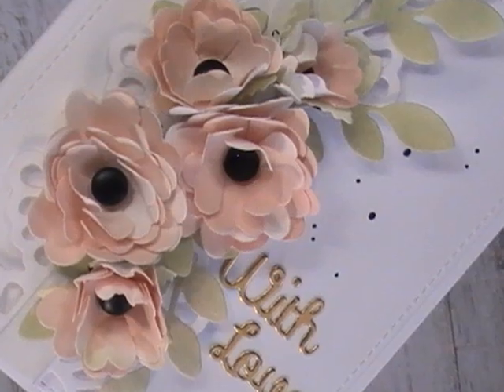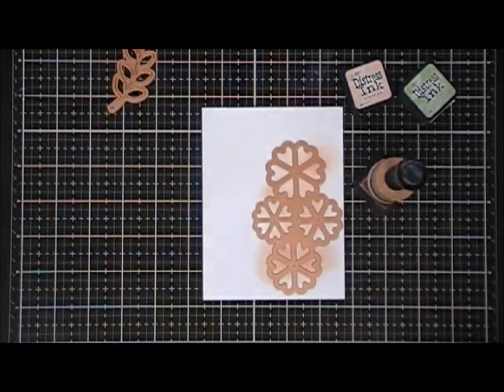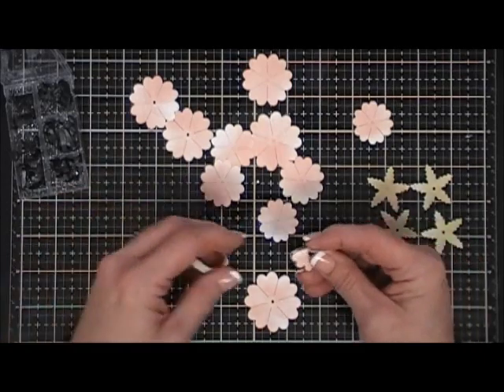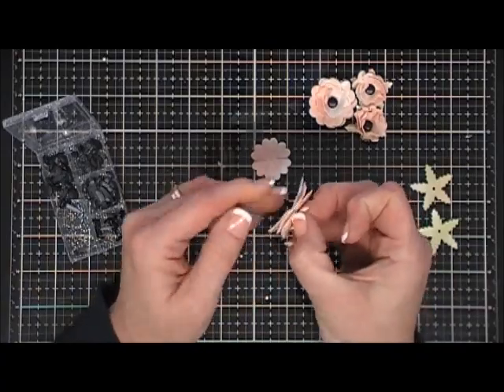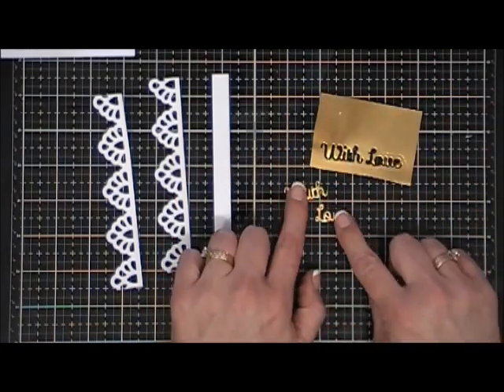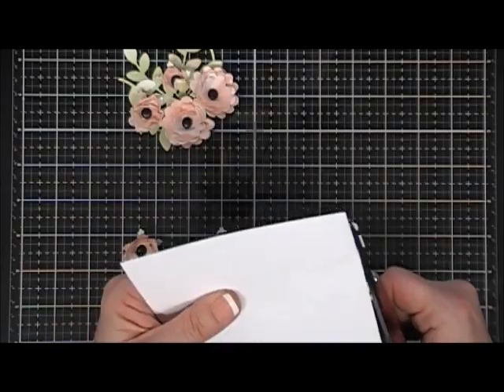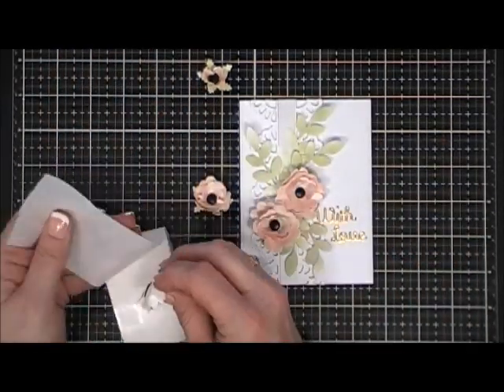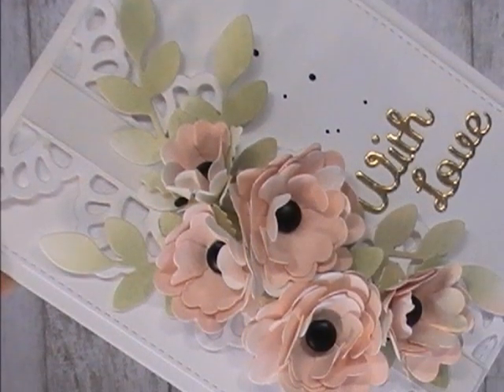Try It Out Tuesday / Spellbinders / Cinch and Go Flowers lll / C&CT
Hi There!  Today for my Try It Out Tuesday Series I wanted to create a card only using dies.  I fell in love with the flowers that can be made with the Spellbinders Cinch and Go Flowers III die set.  It creates stunning flowers that are so easy to create:)  Grab your coffee friends and let's get to crafting!  Wishing you a beautiful day!  Hugs, Tina

** SUPPLIES **

Tape Runner

Foam Tape Roll

Neenah Card Stock